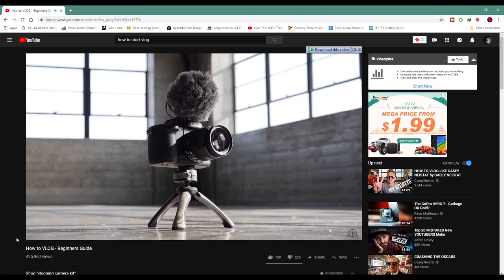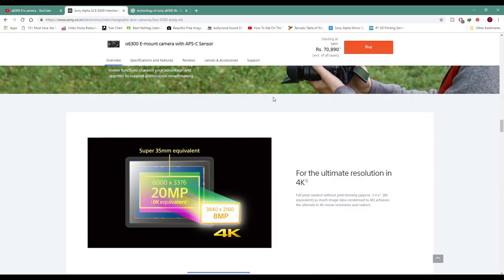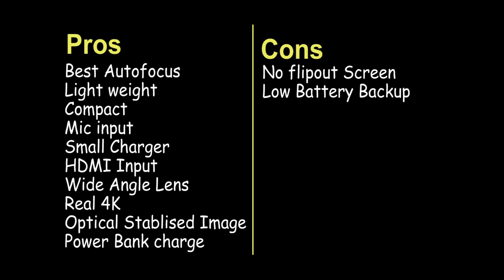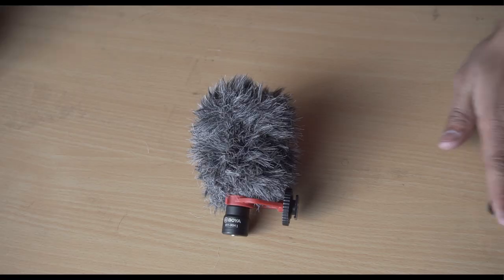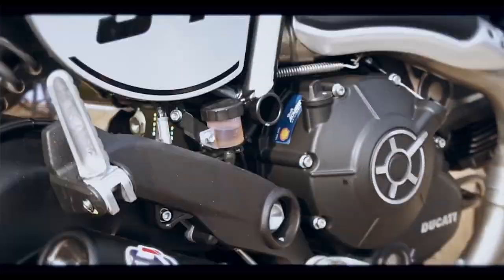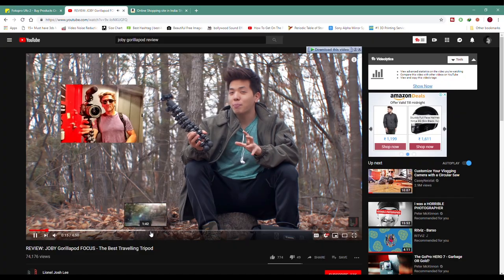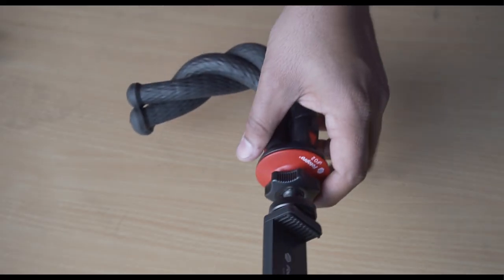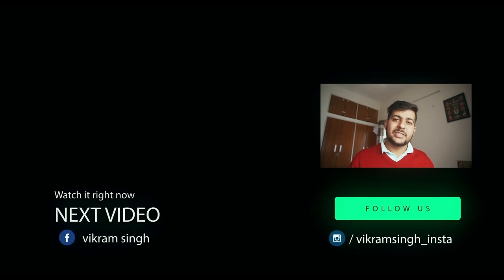Best Vlogging Setup (One of the Best)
This can be the one of the best vlogging setup with sony a6300 till now. As i am currently using fotopro ufo 2 for my tripod and boya mm01 as my main mic input as both are cheap options and aslo very versatile.

Sony a6300

Use these links to get most out of any vlogging setup
using sony a6300, a fotopro ufo 2 microphone, a boya mm01 microphone..